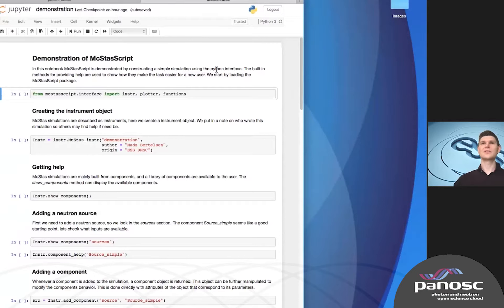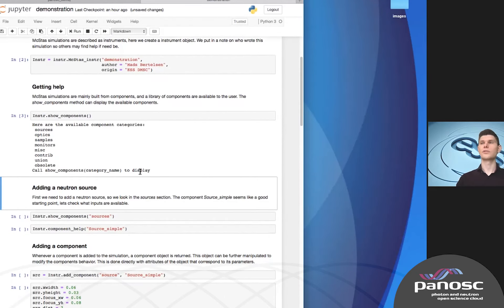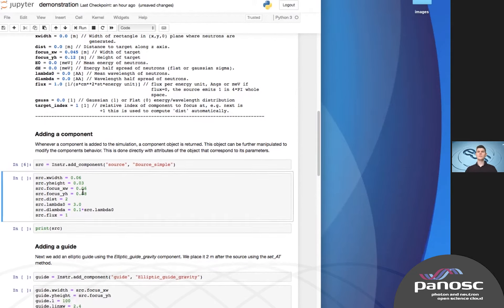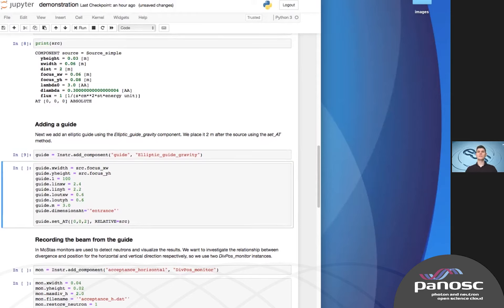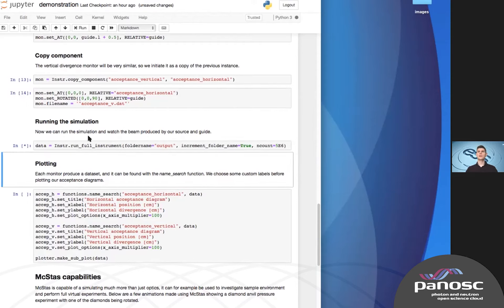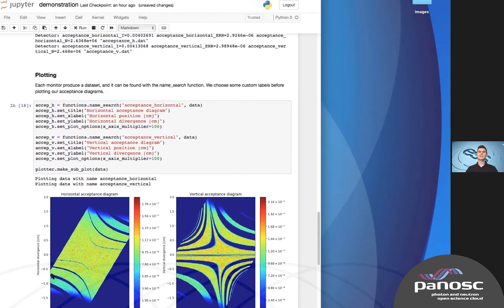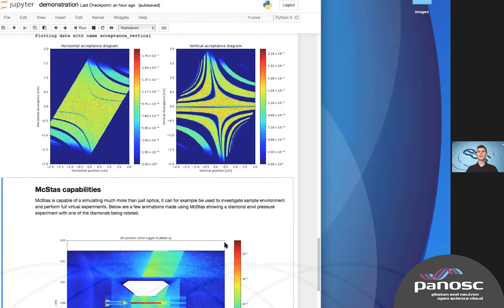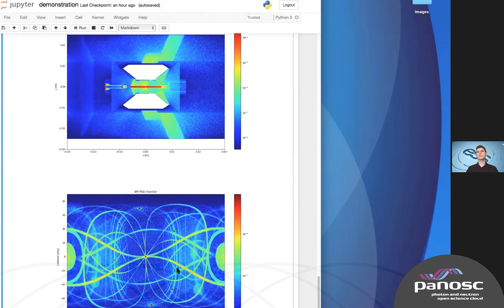Interview with Mads Bertelsen on performing McStas simulations with McStasScript (+ DEMO)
The simulation code McStas is world leading in simulation of instrumentation for neutron scattering and virtual neutron scattering experiments. We interviewed Mads Bertelsen (European Spallation Source / PaNOSC) on the McStas python interface McStasScript developed in PaNOSC for neutron scattering simulation.